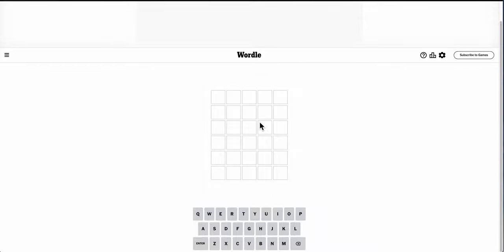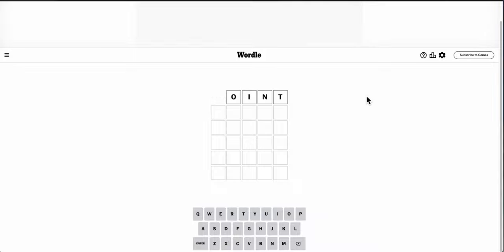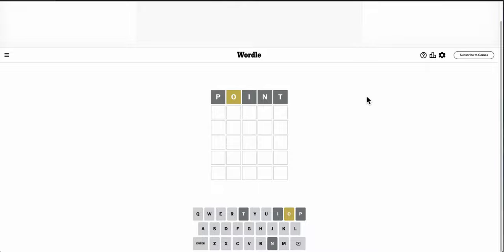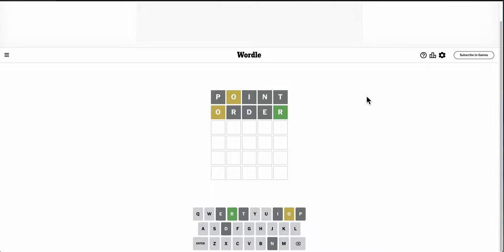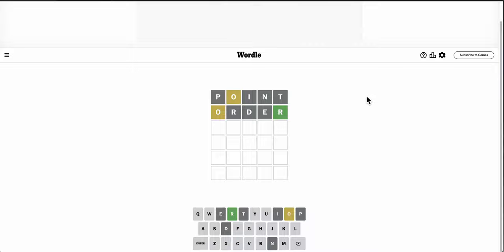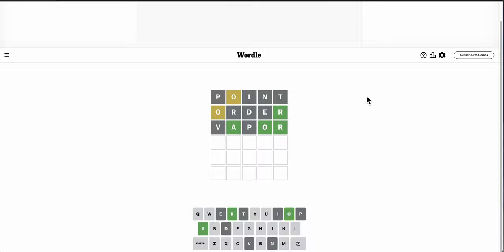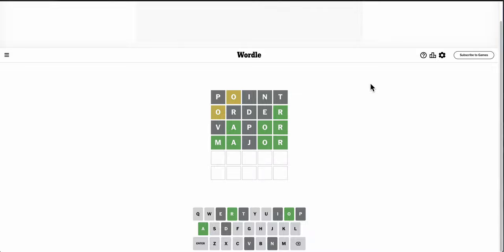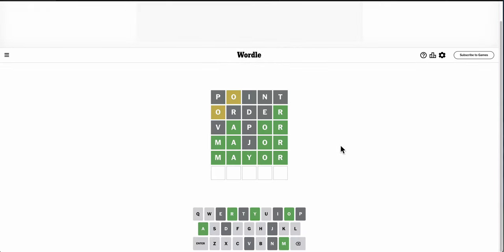wordlenewyorktimes 2024 03 26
Another five? Really.